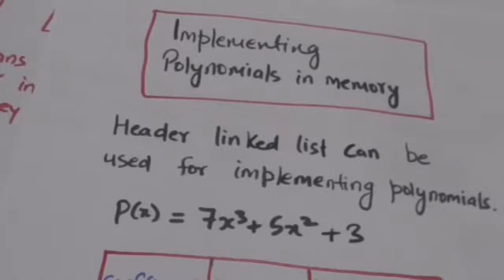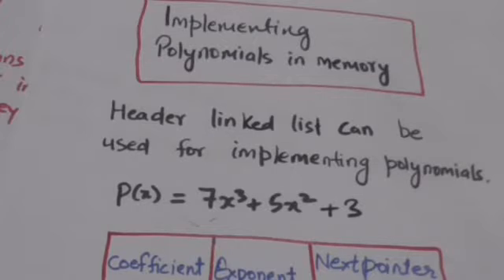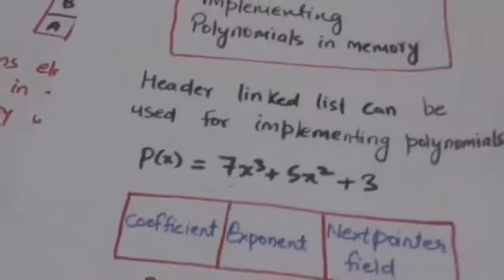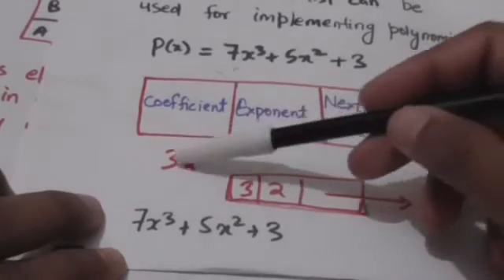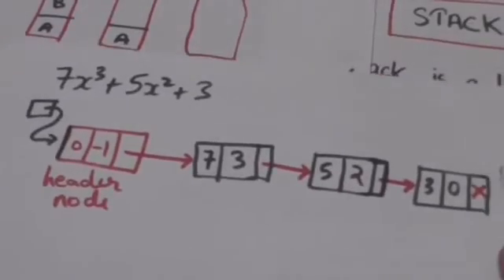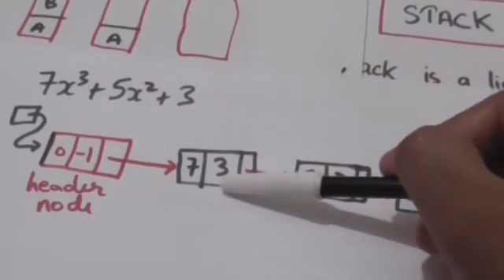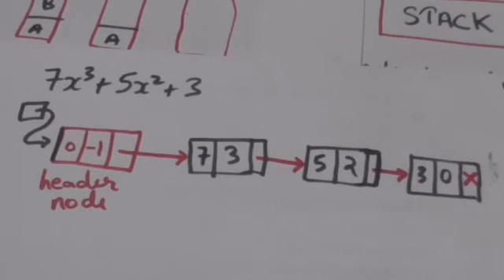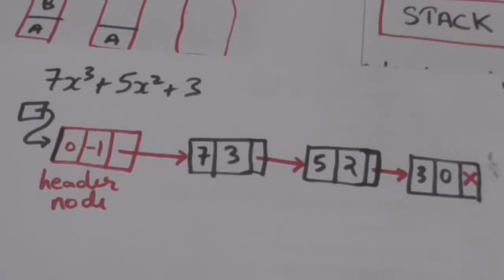IMPLEMENTING POLYNOMIALS BY HEADER LINKED LISTS (DATA STRUCTURES-22)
IMPLEMENTING POLYNOMIALS BY HEADER LINKED LISTS